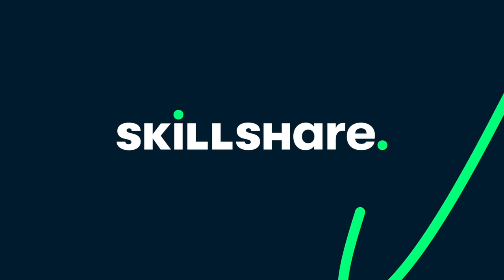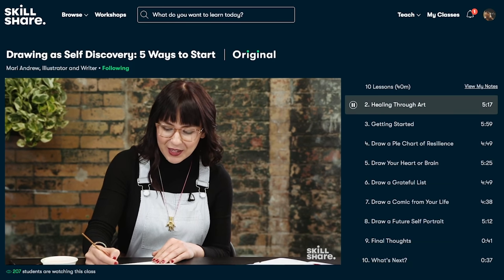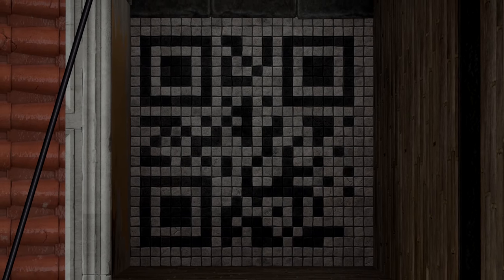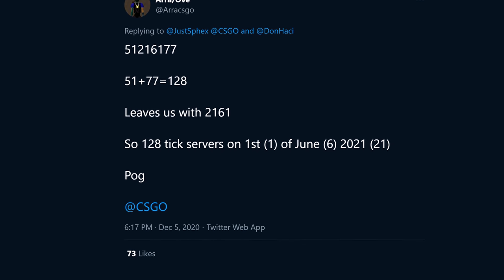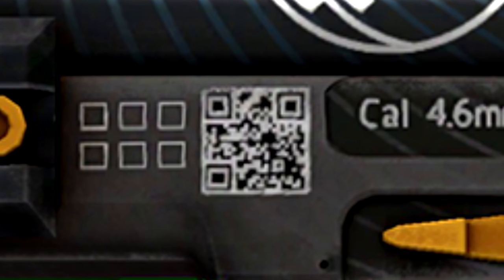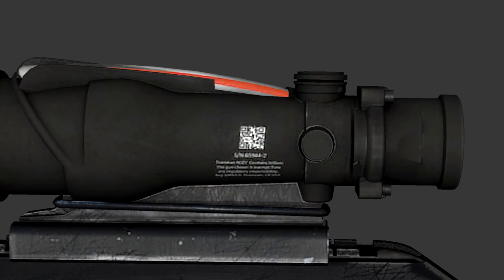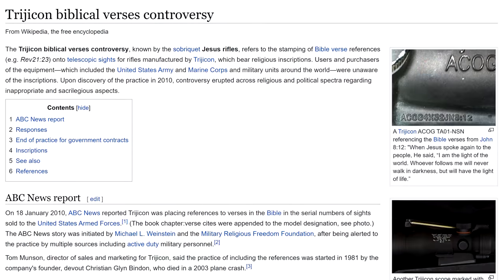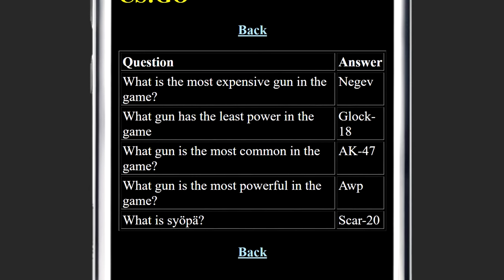CS:GO - QR codes go BRR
QR codes everywhere. But what about the ones in CS:GO? Where can they be found, and where do they lead?

0:00 - Intro
2:36 - QR Codes in CS:GO
5:05 - The Scope Saga